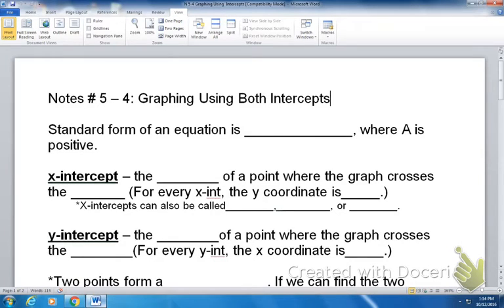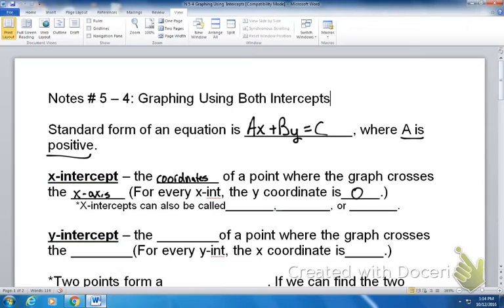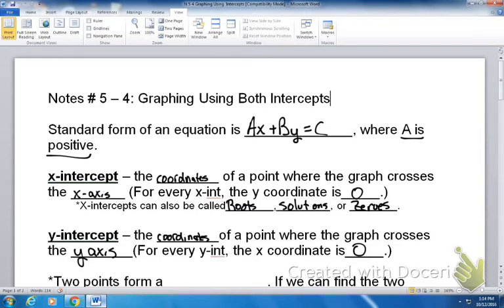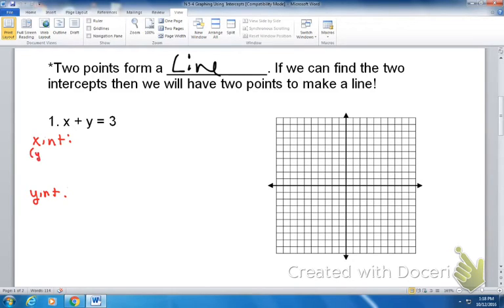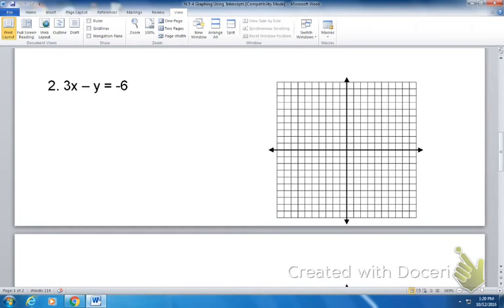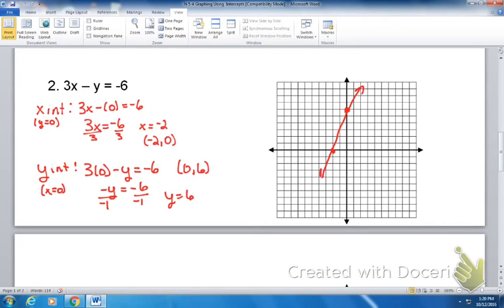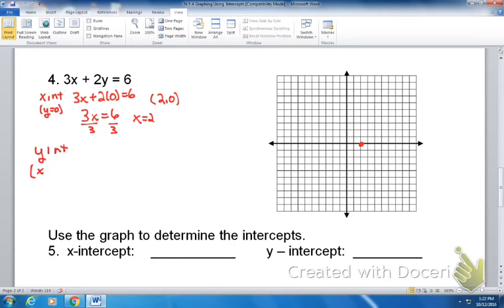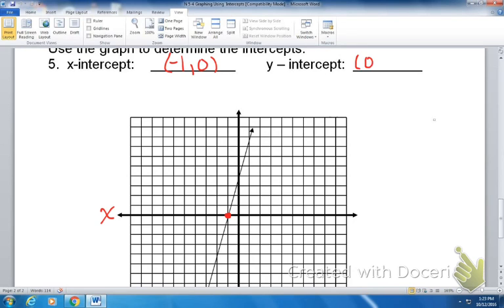Lesson 5 4